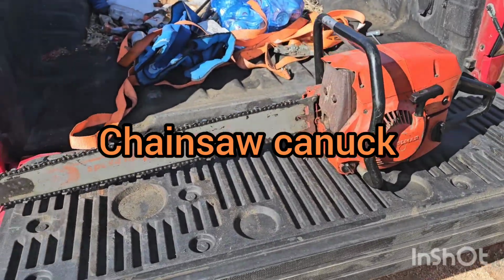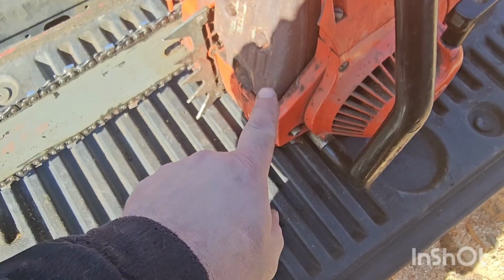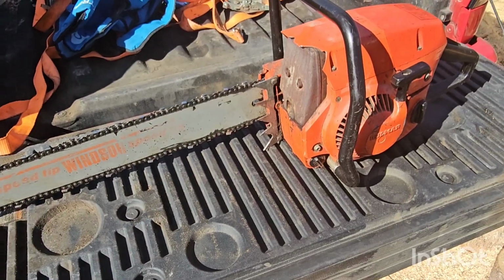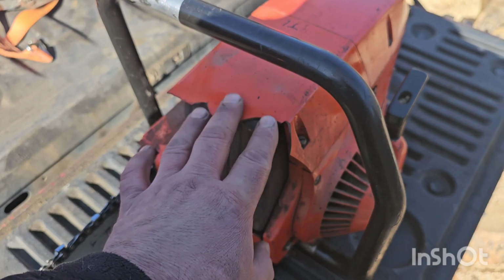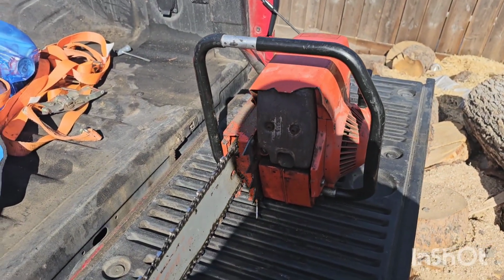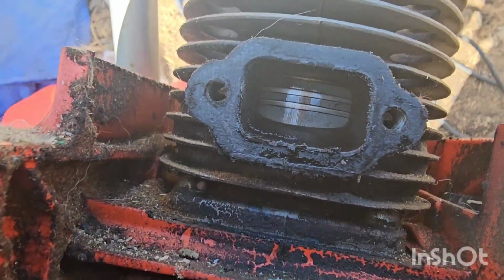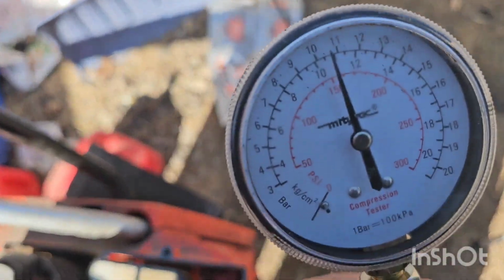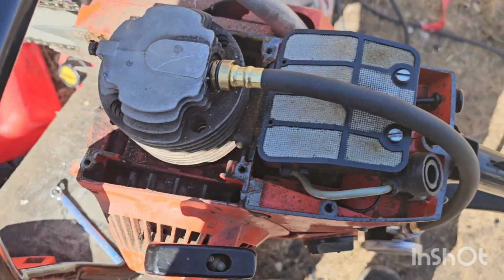60$ score DOLMAR 152, 100cc👍👍